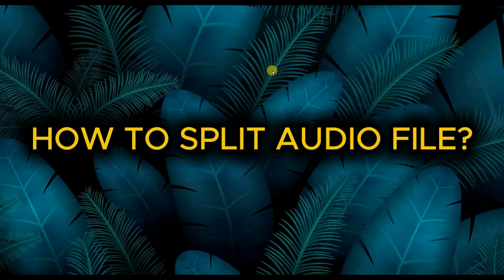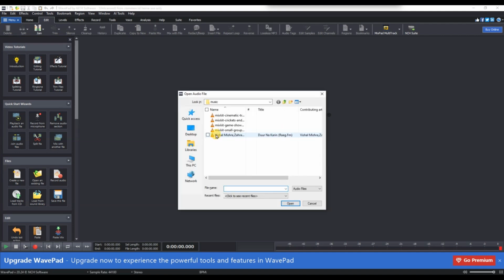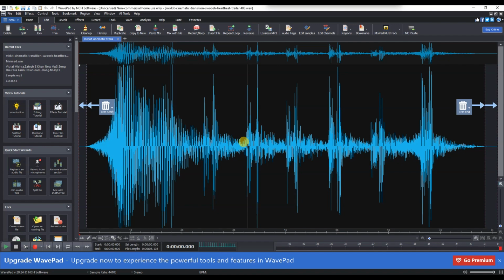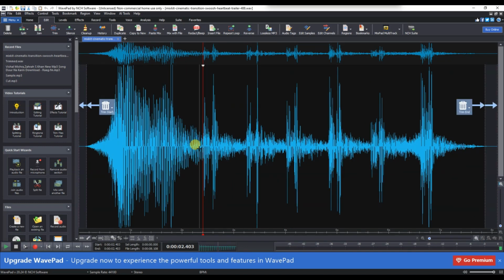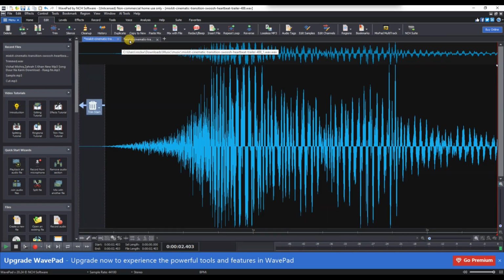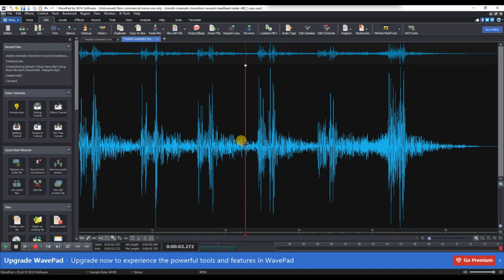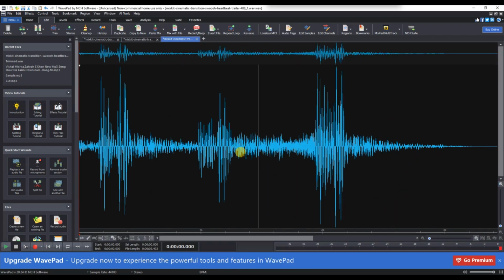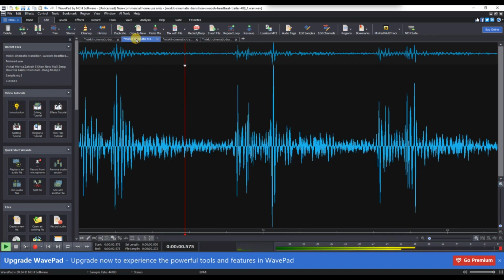How to Split Audio File in WavePad 2025?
Want to learn how to split an audio file in WavePad quickly and accurately? In this detailed tutorial, we’ll walk you through the step-by-step process of using WavePad Audio Editor to split your audio files at specific points with ease. Whether you're looking to divide a long recording into segments, cut a podcast, or create audio samples, this video will guide you through different splitting methods including “Split at Cursor,” “Split into Equal Parts,” “Split Automatically,” and more.

We’ll also show you how to use the zoom tool for precise control, keyboard shortcuts like CTRL + Shift + D, and menu options to streamline your audio editing workflow. Perfect for beginners and advanced users alike, this guide covers everything you need to know to break audio into sections and manage each clip separately.